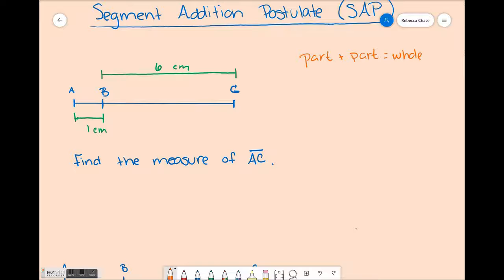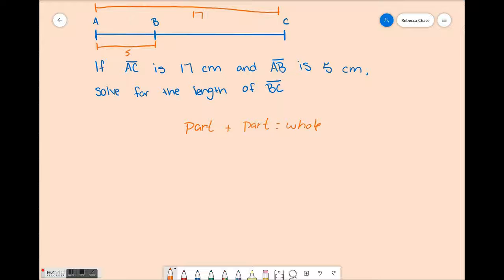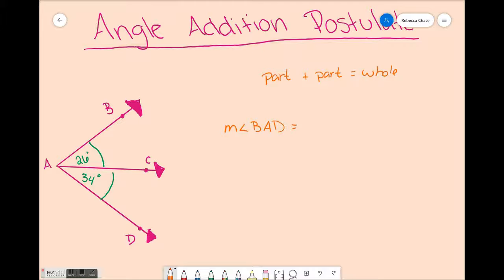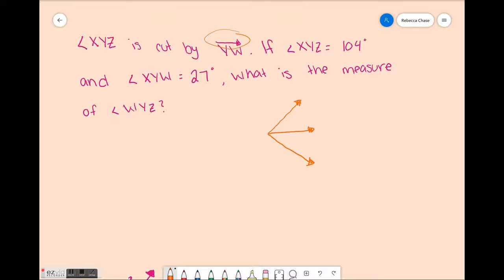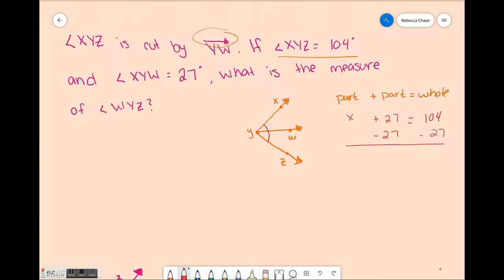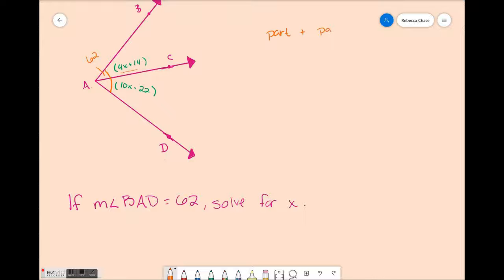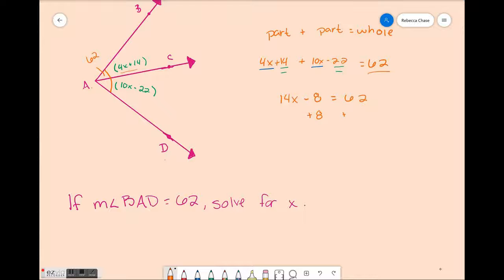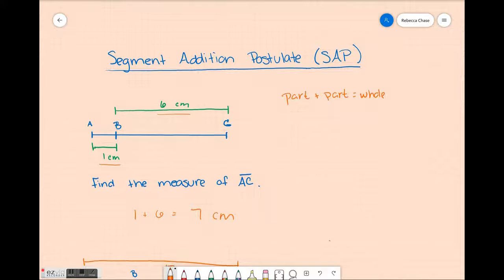Segment/Angle Addition Postulate